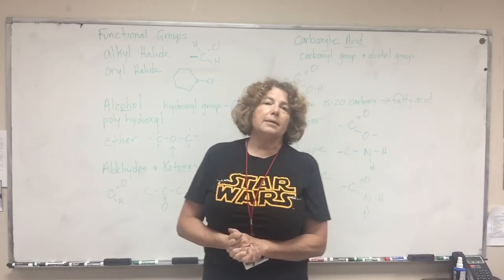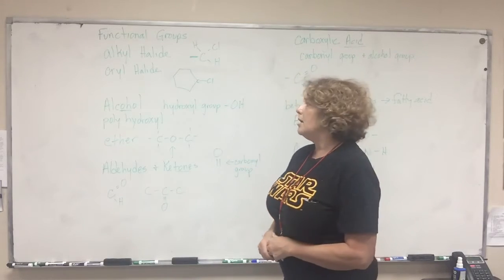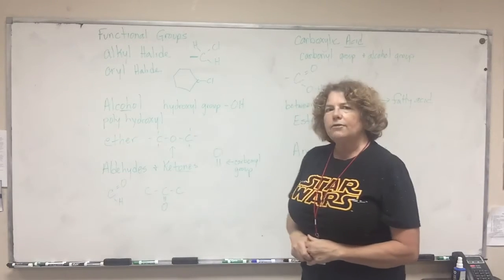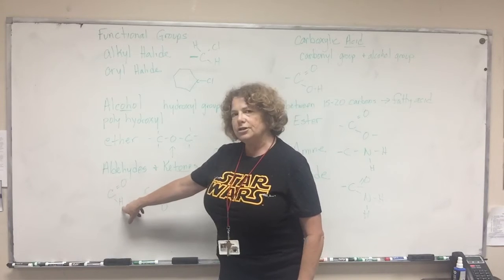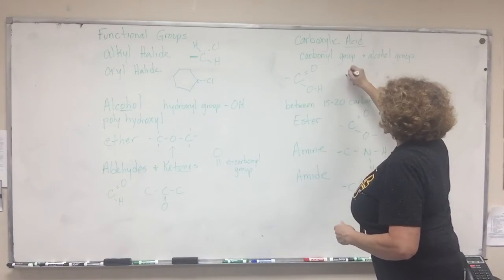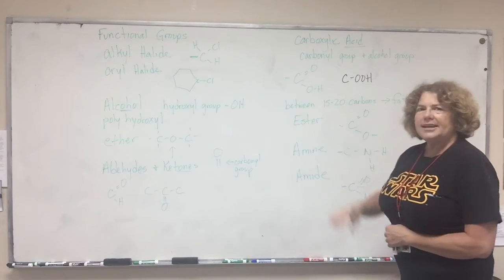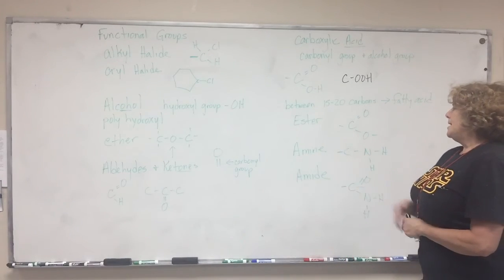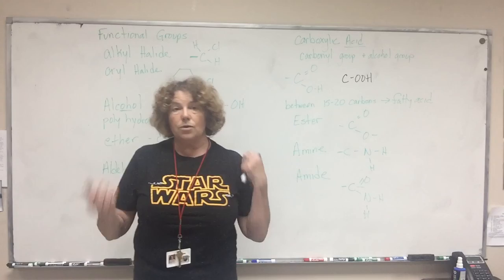Honors Chemistry 18 C